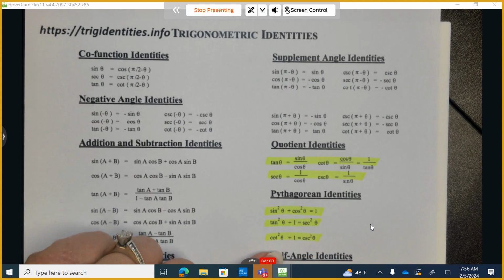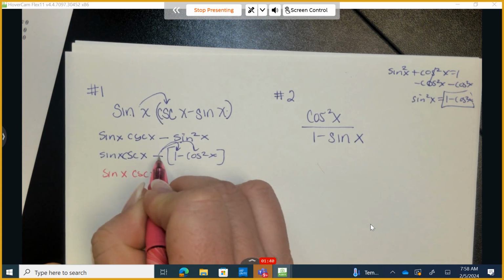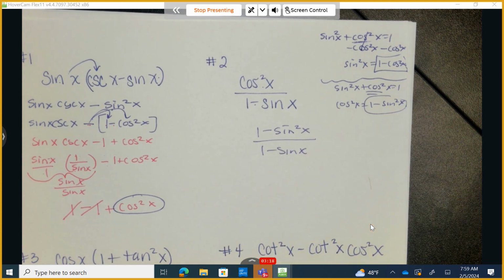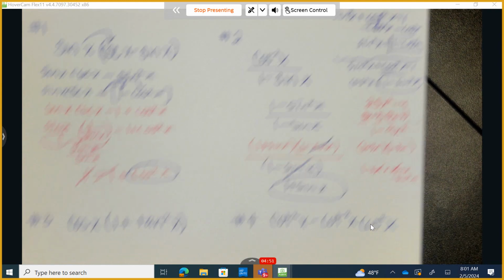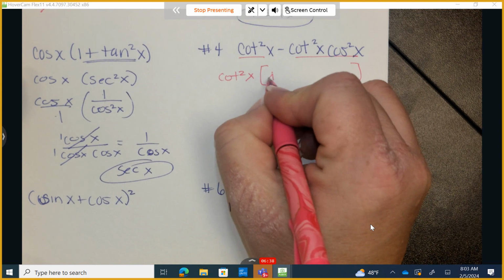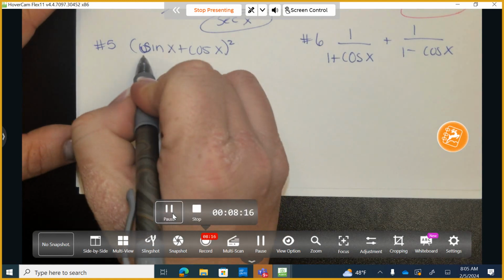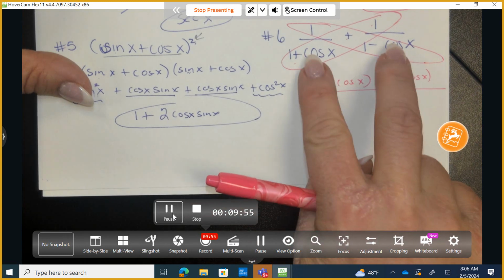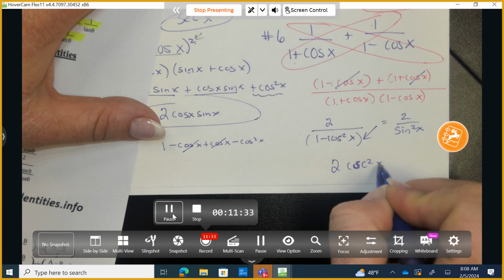Unit Eleven - Lesson Two - Questions 1- 6